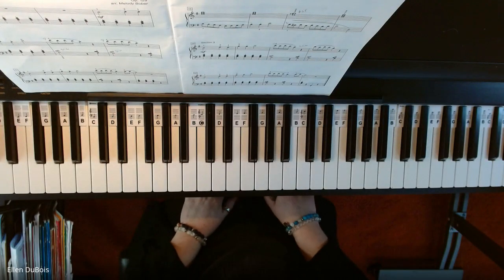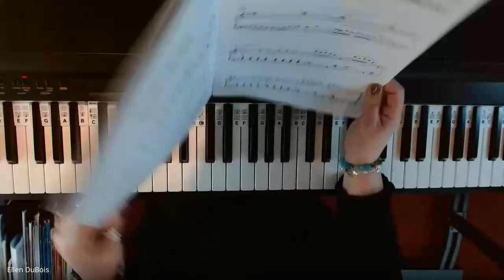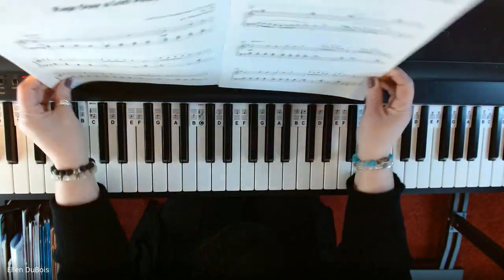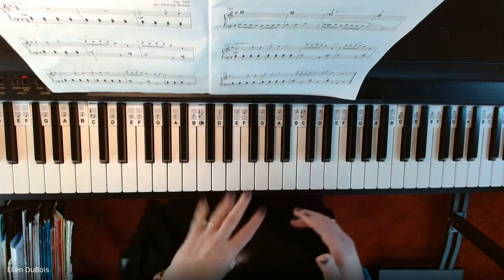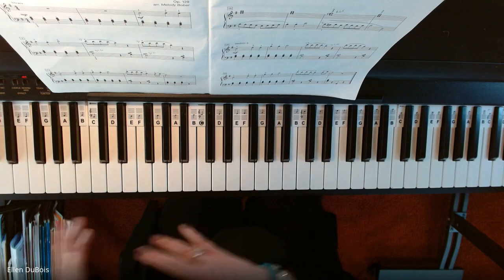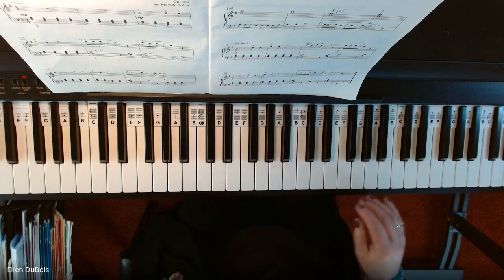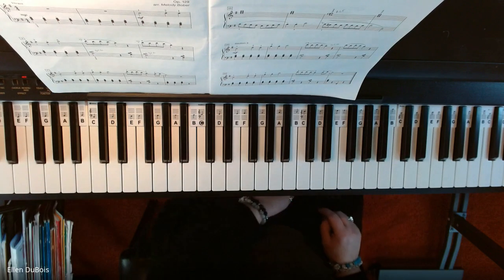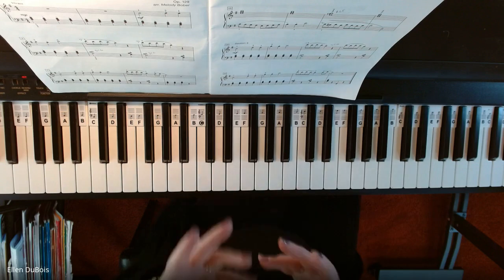Section Three, Rage Over A Lost Penny, Piano Lesson